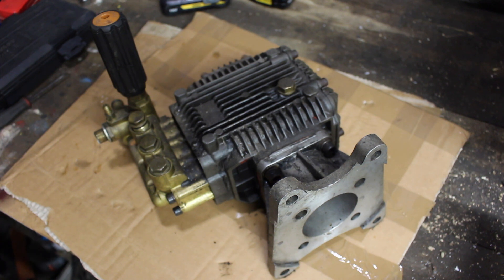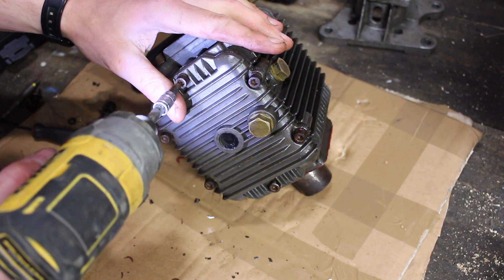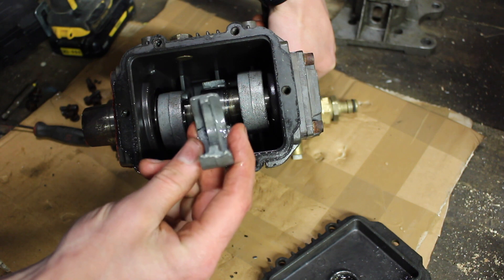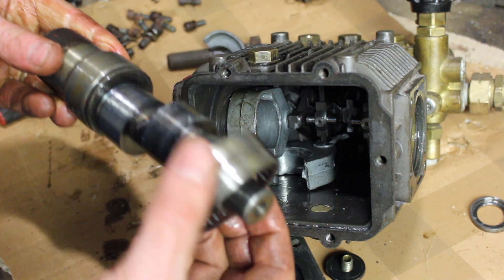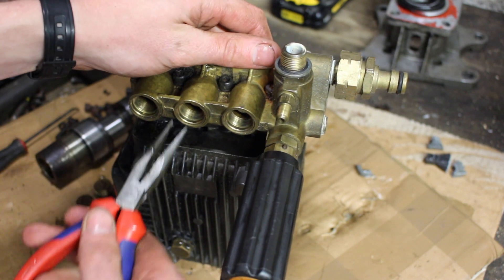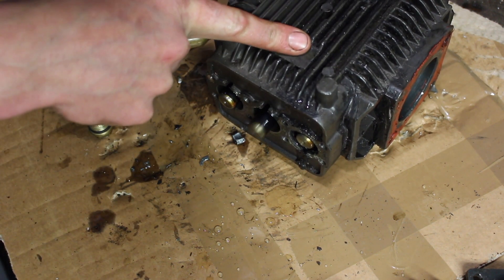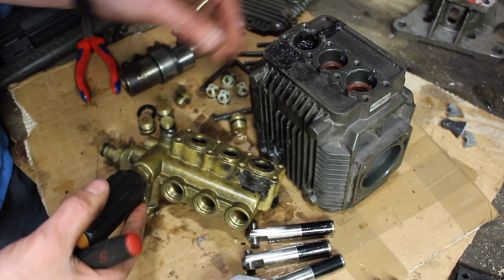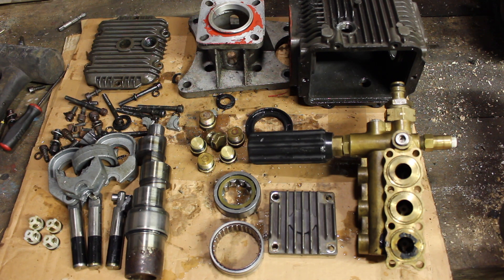Teardown of a Pressure Washer Pump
Tear down of a broken Triplex plunger style pump.